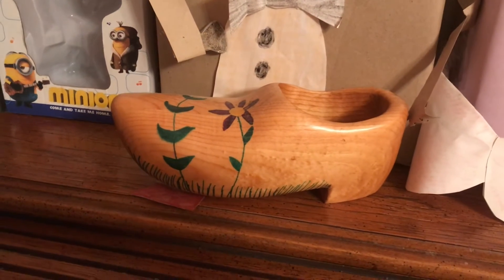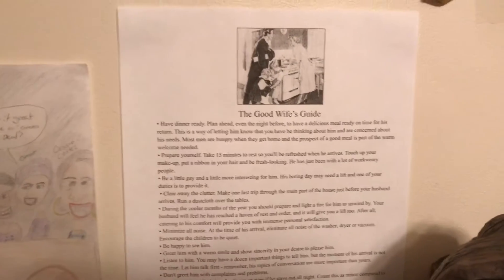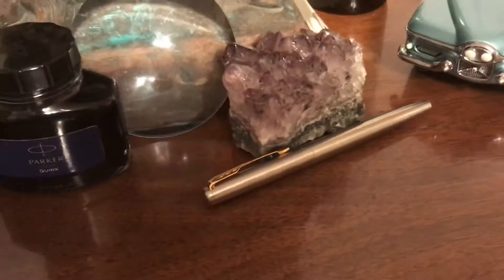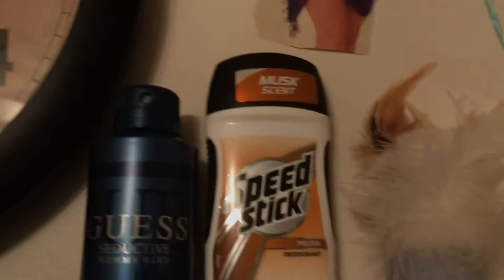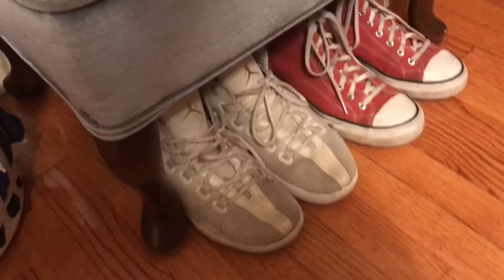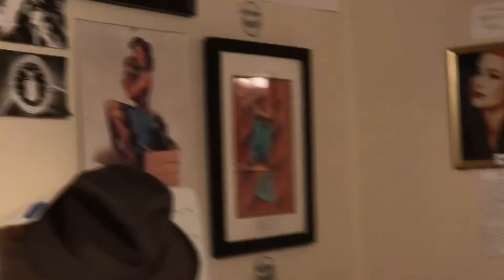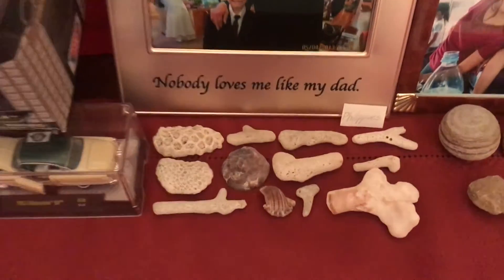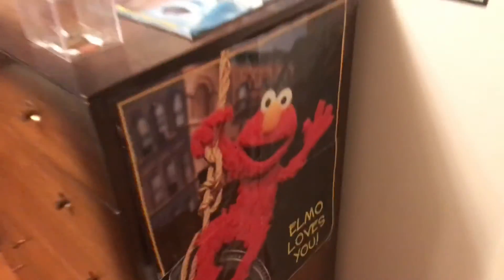My Bedroom Tour!